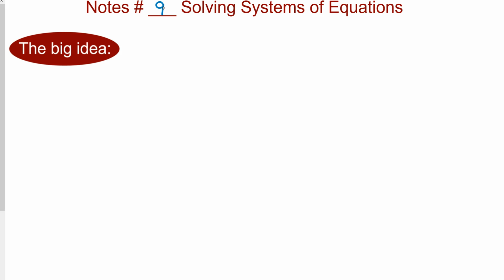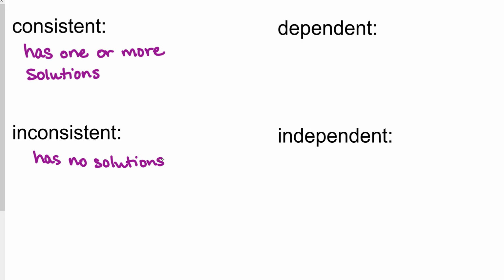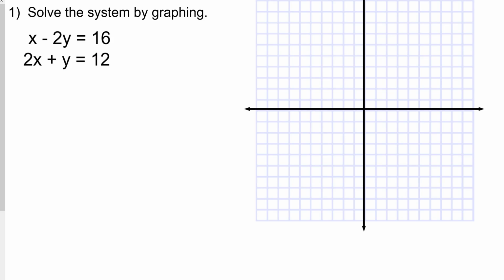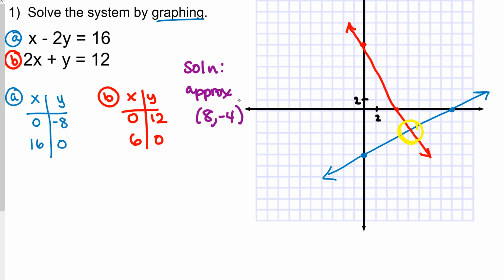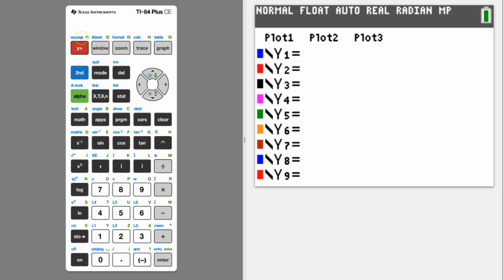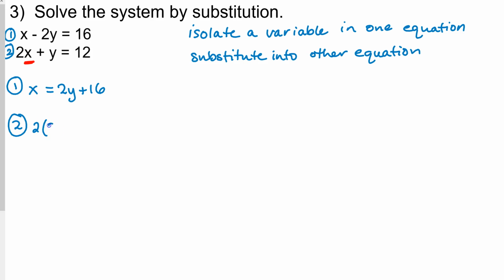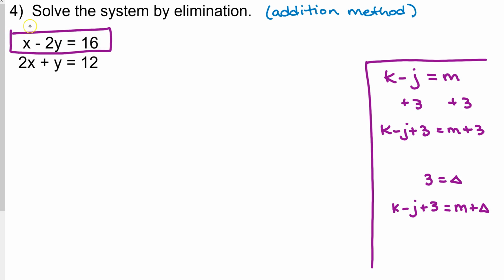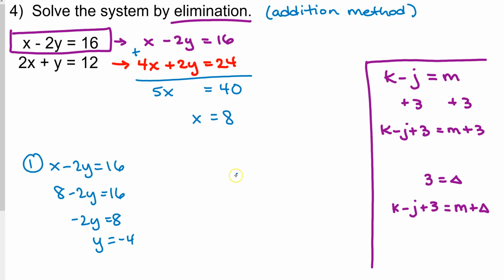HA2 3 1 and 3 2 part 1